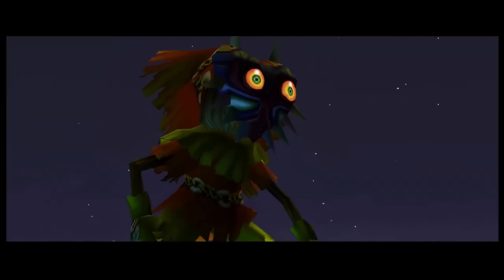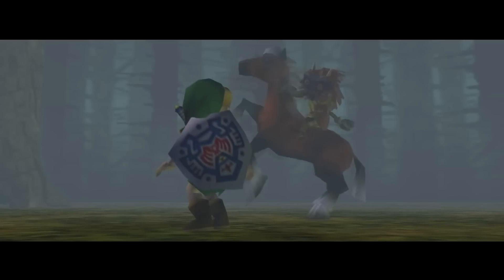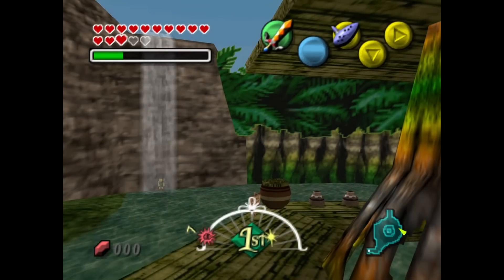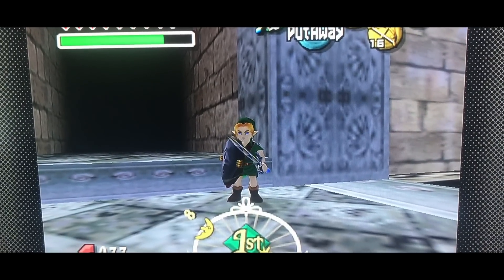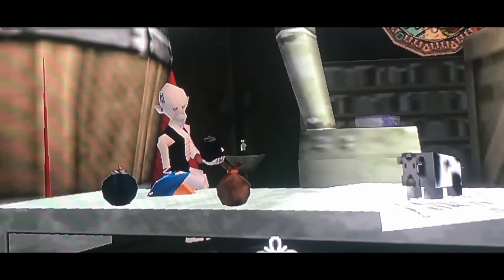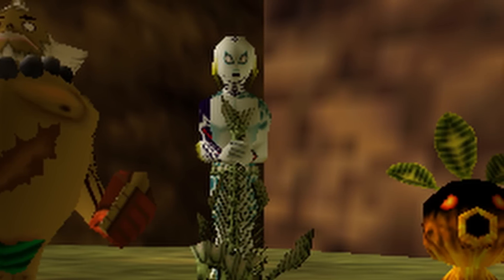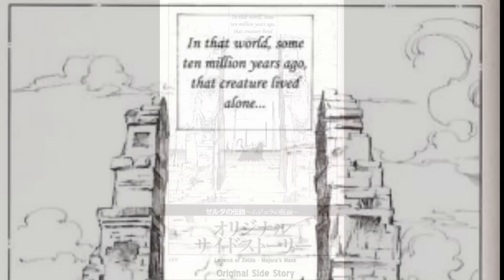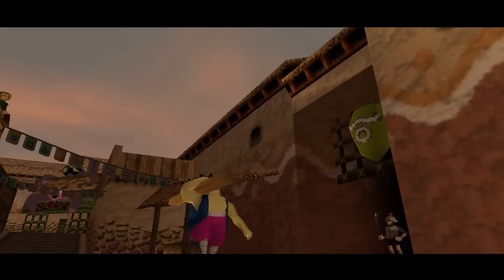Majora's Mask Secrets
Closest thing you'll get to a Majora's Mask bonus video.

Mom's Hometown - Mother 3
Title - Link's Crossbow Training
Woodfall Temple - Majora's Mask
Song of Healing - Majora's Mask
The End Credits - Majora's Mask